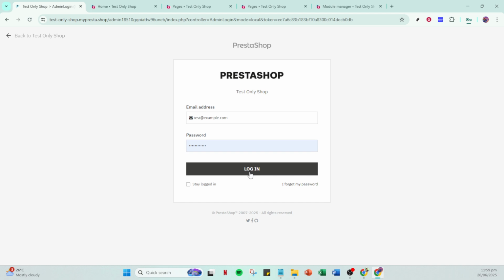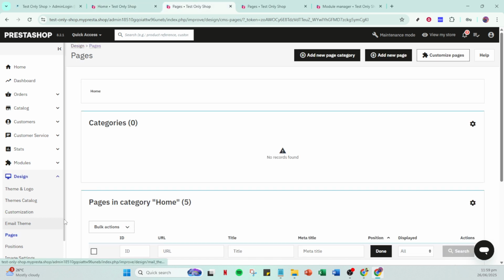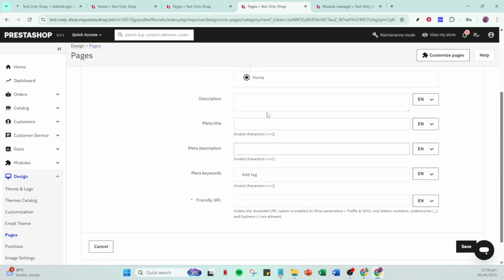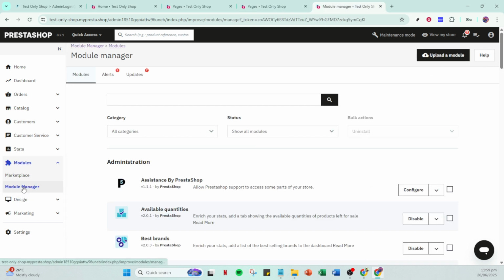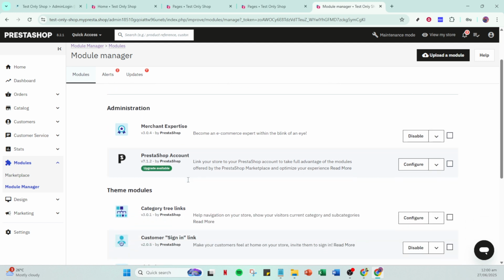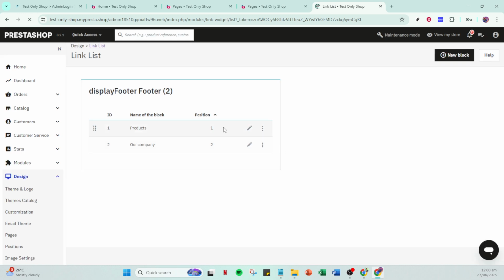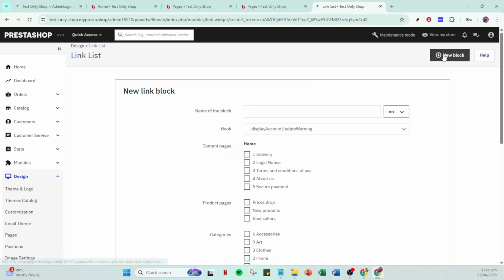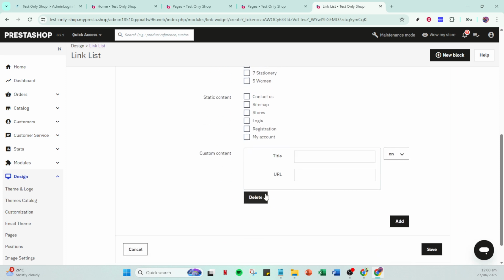Prestashop - How To Add CMS Page With Link in Header Footer Menu [2025 Full Guide]